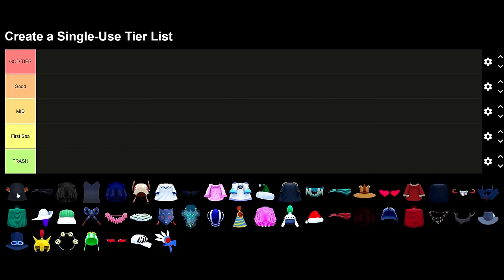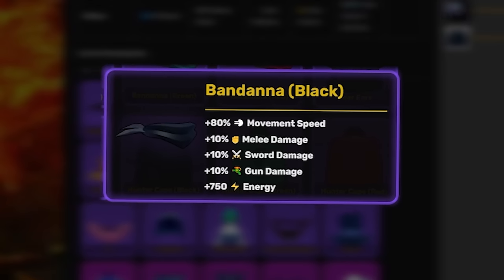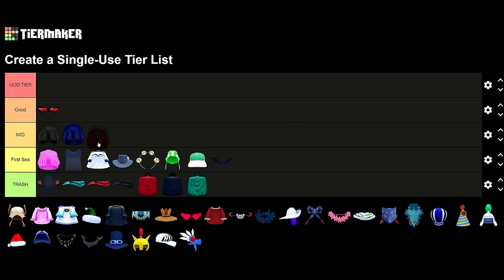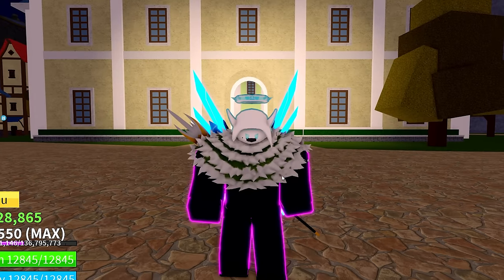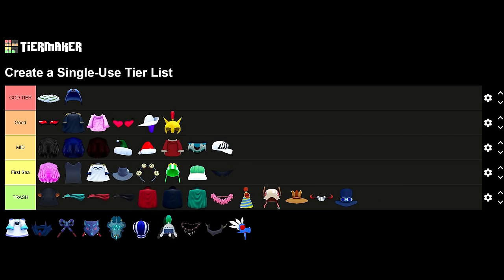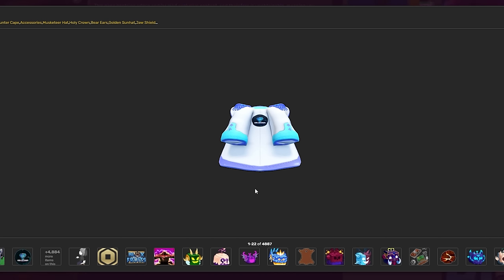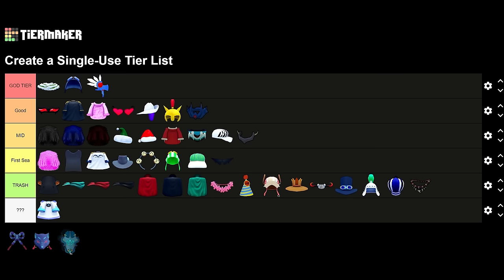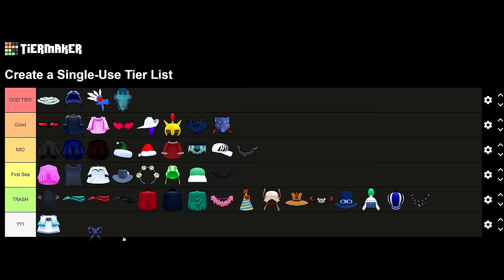Ranking EVERY Accessory In Blox Fruits... (ULTIMATE TIER LIST)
Only cool people watch the entire video by the way…

What is ROBLOX? Roblox​​​ is an online virtual playground and workshop, where kids of all ages can safely interact, create, have fun, and learn. It’s unique in that practically everything on ROBLOX is designed and constructed by members of the community. ROBLOX is designed for 8 to 18 year olds, but it is open to people of all ages. Each player starts by choosing an avatar and giving it an identity. They can then explore ROBLOX — interacting with others by chatting, playing games, or collaborating on creative projects. Each player is also given their own piece of undeveloped real estate along with a virtual toolbox with which to design and build anything — be it a navigable skyscraper, a working helicopter, a giant pinball machine, a multiplayer “Capture the Flag” game or some other, yet­to­be­dreamed-up creation. There is no cost for this first plot of virtual land. By participating and by building cool stuff, ROBLOX members can earn specialty badges as well as ROBLOX dollars (“ROBUX”). In turn, they can shop the online catalog to purchase avatar clothing and accessories as well as premium building materials, interactive components, and working mechanisms. Roblox​​​